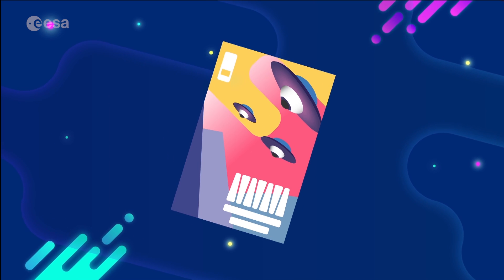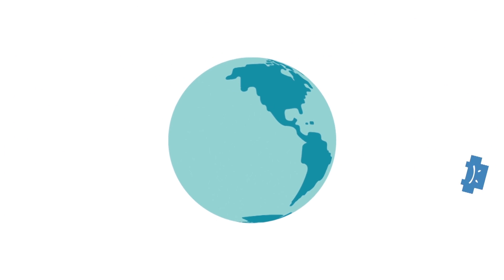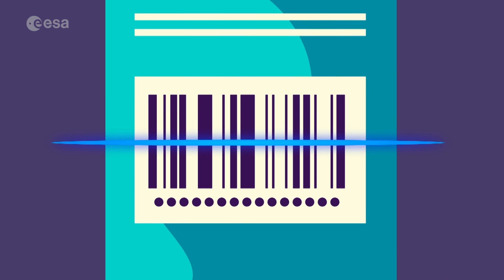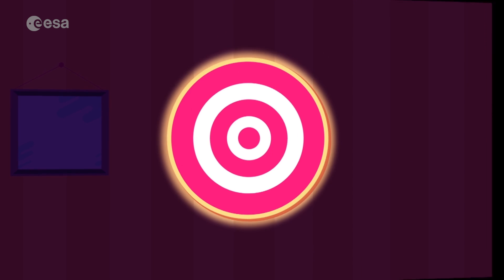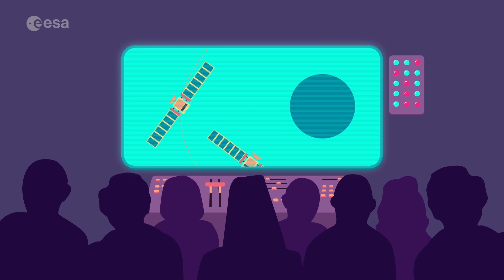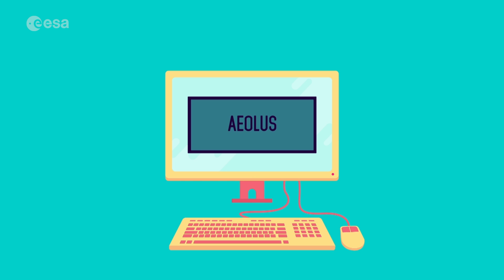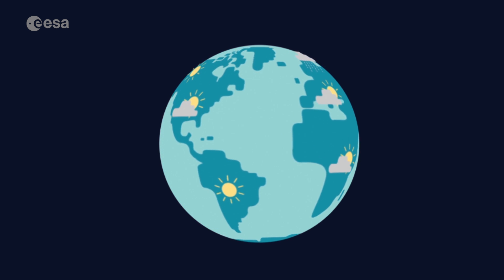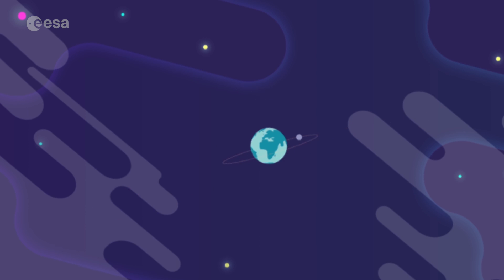The Future is Now: Lasers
Lasers may be the weapon in choice in sci-fi space movies but they are also a staple of everyday life – as well as an important tool for real-life space missions by the European Space Agency. The first in a series of videos covering different aspects of space technology for kids of all ages!